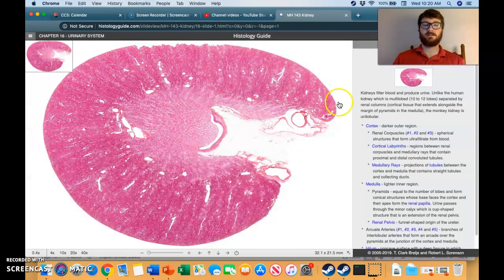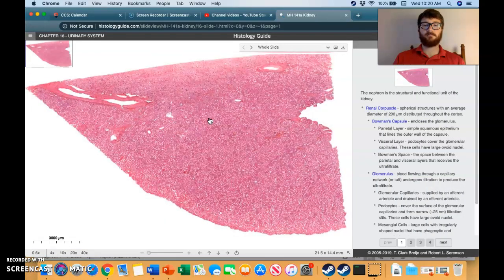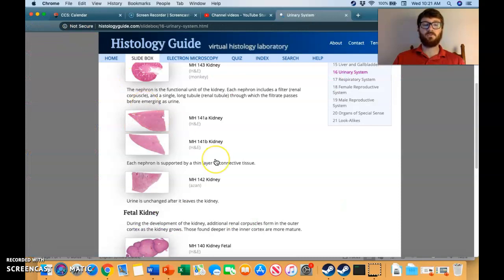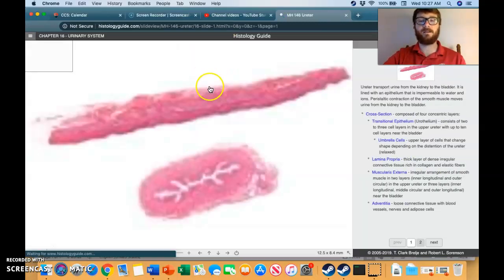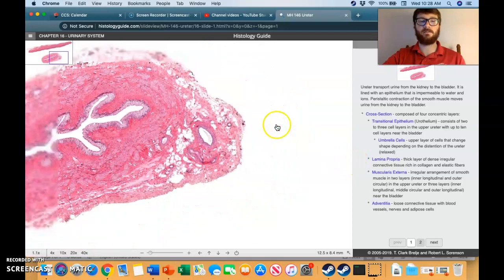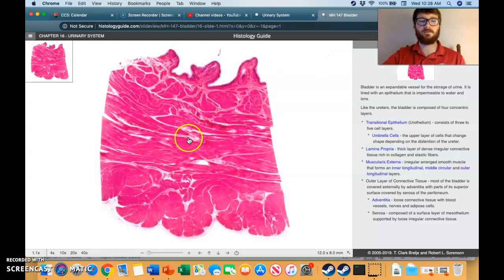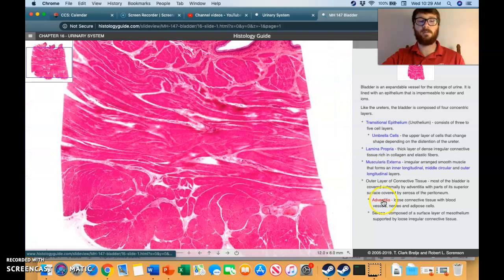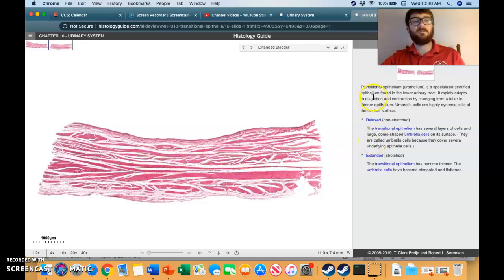Module 15 - Lab Work